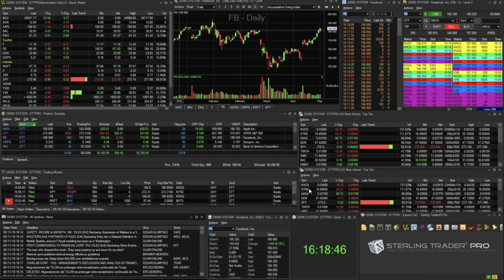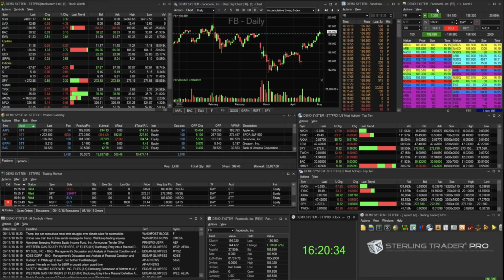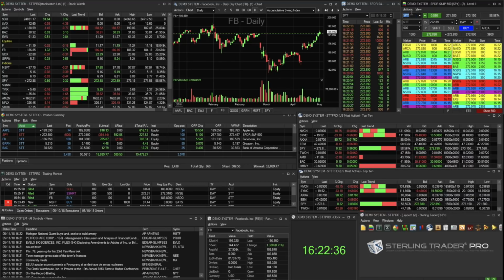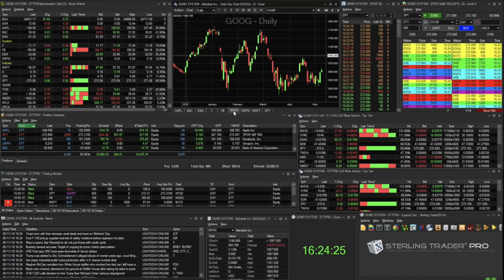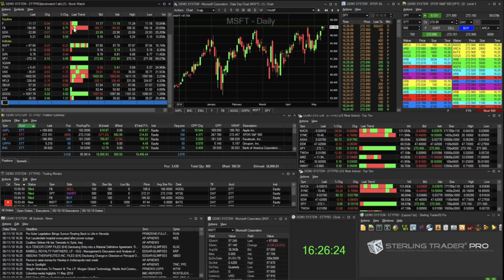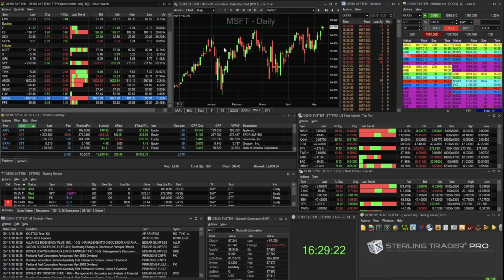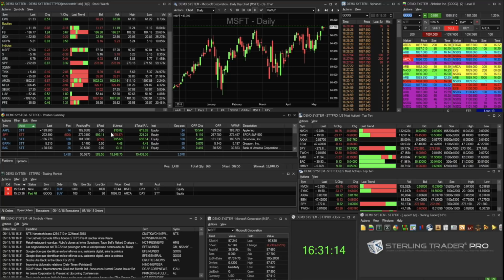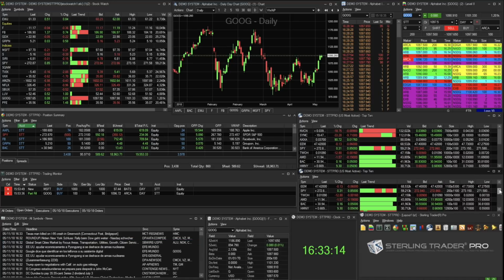Sterling Trader® Pro Basic Platform Overview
Get familiar with the Sterling Trader® Pro Platform from Sterling Trading Tech

The following overview will give you the basics you need to know to trade equities as efficiently and effectively possible.

Quick overview of customization is provided for the most commonly used windows including:

Level IITime and Sales
Charts
Stock Watch
Trading Monitor
Position Summary
Fundamental Data
News